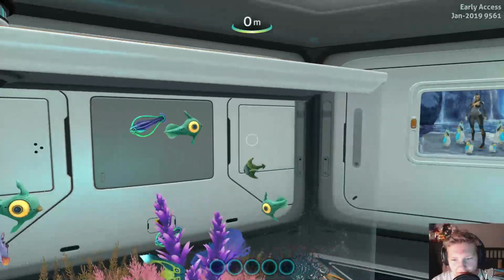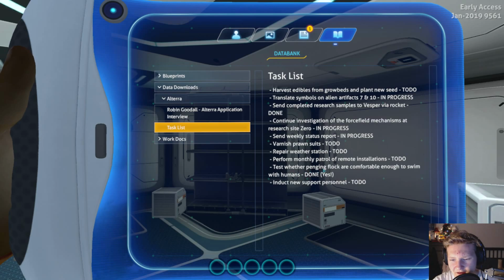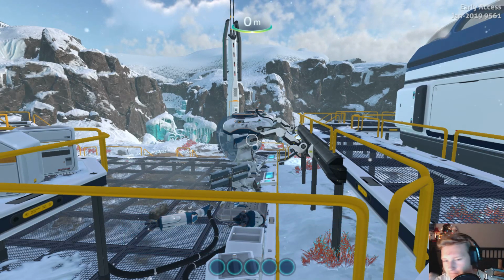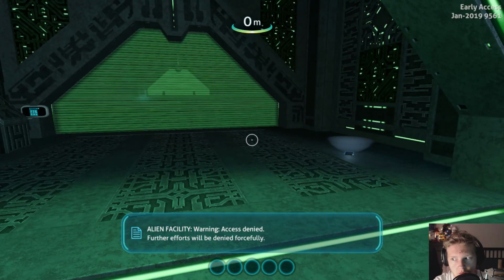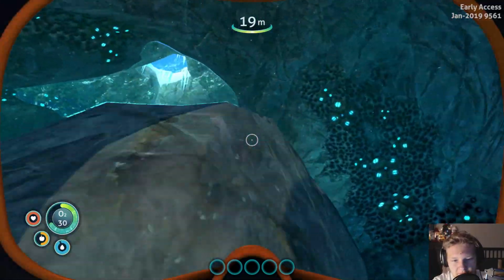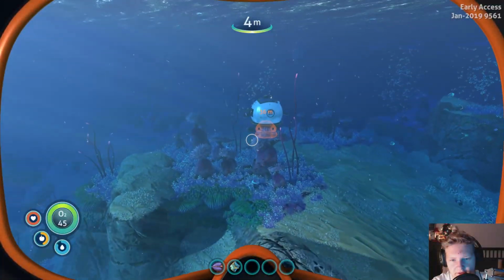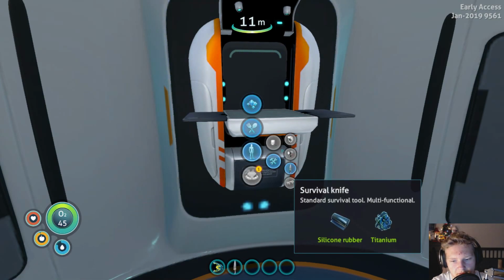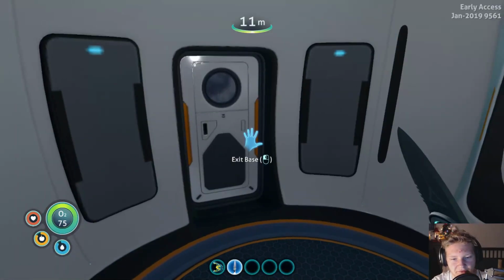At Least it Wasn't a Crash? Let's Play Subnautica: Below Zero! Part 1!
SUBNAUTICA IS BACK!
Let's work together to figure out the story behind the mysterious planet!

Hey, psst! I've got some cool videos for you to watch!

Link to the Discord! Chat with other subs!

Monday - Friday: 4:30pm
Saturdays + Sundays: 4:00pm